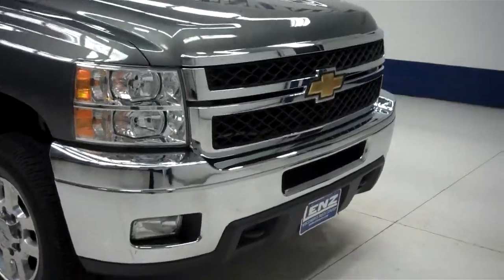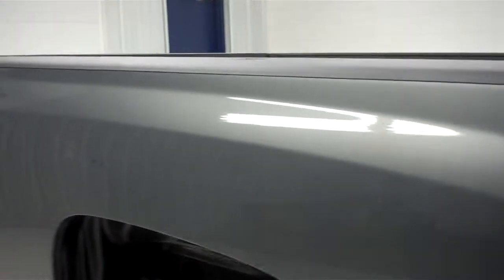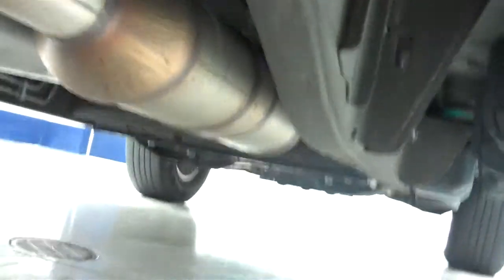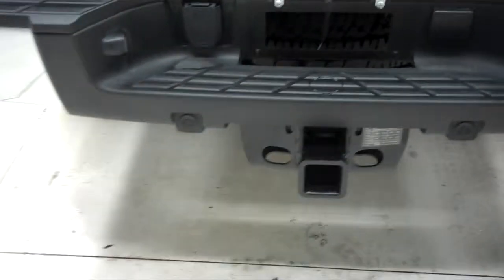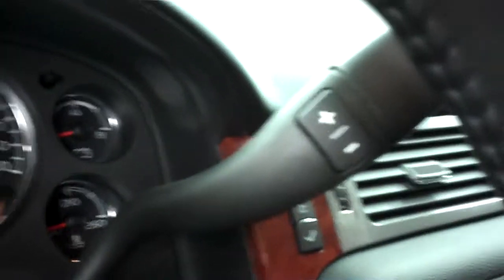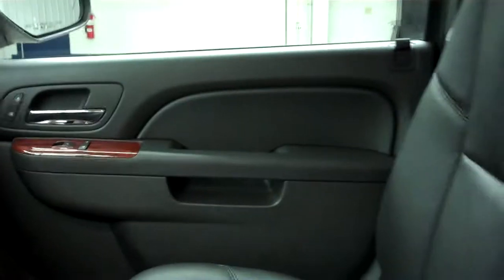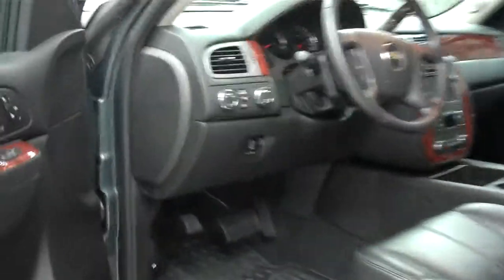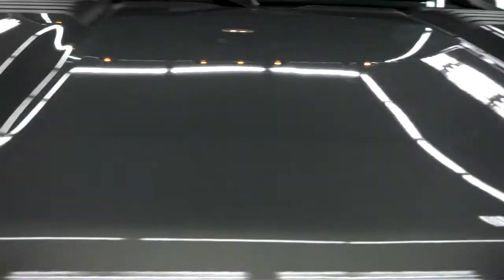J5509 2011 Chevrolet Silverado 2500 EXTENDED-LONG-LTZ-6.6L DIESEL LML $42,997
STOCK: J5509
PRICE: $42,997
MILES: 25,534
VIN: 1GC2KYE8XBZ287880
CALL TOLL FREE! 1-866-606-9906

6.6 LITER DURAMAX DIESEL, LML ENGINE 397 HORSEPOWER HIGH OUTPUT MOTOR, EXTENDED CAB FOUR DOOR, LONG BOX, LTZ PACKAGE 1LZ, AUTOMATIC ALLISON SIX SPEED TRANSMISSION WITH OPTIONAL MANUAL TAP SHIFT, TURN DIAL 4X4 FOUR WHEEL DRIVE, DUAL POWER HEATED SEATS, BLACK EBONY LEATHER SEATS, FRONT BUCKET SEATS, MEMORY DRIVERS SEAT, NON SMOKER, FACTORY NAVIGATION SYSTEM WITH NAV DISC INCLUDED, REVERSE CAMERA, ONSTAR CAPABILITIES, IN-BED TOOLBOX, FULL TOWING PACKAGE (RECEIVER HITCH, WIRING, AND TRANSMISSION COOLER), FACTORY DIESEL EXHAUST BRAKE, FACTORY INTEGRATED ELECTRIC BRAKE CONTROLLER, THIS TRUCK IS EQUIPPED WITH THE SNOW PLOW PREP PACKAGE ( VYU ) WHICH INCLUDES ( 10 AMP POWER FOR BACK UP AND ROOF EMERGENCY LIGHT, DUAL 125 AMP ALTERNATORS, HIGH FLOW FRONT BUMPER, FORWARD LAMP WIRING HARNESS, PROVISION FOR CAB ROOF-MOUNTED LAMP/BEACON, INSTRUMENT PANEL JUMPER WIRING HARNESS FOR ELECTRIC BRAKE CONTROLLER, HIGH CAPACITY AIR CLEANER, AUXILIARY EXTERNAL TRANSMISSION OIL COOLER AND SKID PLATE PACKAGE),, STABILITRAK TRACTION CONTROL, 3.73 GEARS WITH AUTOMATIC LOCKING DIFFERENTIAL LIMITED SLIP DIFFERENTIAL, POWER FOLD IN HEATED POWER MIRRORS WITH BUILT IN DIRECTIONAL SIGNALS, GOODYEAR WRANGLER SR-A LT265/70 R18 TIRES, POLISHED ALUMINUM RIMS, 4-WHEEL DISC BRAKES, FACTORY STAINLESS STEEL STEPBARS, SPRAY-IN BEDLINER, REVERSE SENSORS, CLEARANCE LIGHTS, FOG LIGHTS, EZ RAISE ASSIST TAILGATE, LOCKING TAILGATE, AM/FM RADIO, CD PLAYER, BOSE SOUND SYSTEM, KEYLESS ENTRY WITH FACTORY REMOTE START, POWER SLIDING REAR WINDOW, SIDE AIRBAGS CURTAIN AIR BAGS, MULTI-FUNCTION STEERING WHEEL, L.A.T.C.H. CHILD SAFETY SYSTEM, DUAL CLIMATE CONTROL, COMPASS, TEMPERATURE, AND MILEAGE DISPLAY, POWER PEDALS, FACTORY ALL WEATHER FLOORMATS, WOODGRAIN DASH AND DOOR TRIM, AIR CONDITIONING AC, CRUISE CONTROL, POWER LOCKS, POWER WINDOWS, TILT, FACTORY BUMPER TO BUMPER MILE WARRANTY UNTIL 36,000 MILES, FACTORY POWERTRAIN WARRANTY UNTIL 100,000 MILES, FACTORY WARRANTY ON DURAMAX DIESEL ENGINE UNTIL 100,000 MILES, THIS TRUCK IS ELIGIBLE FOR A 100,000 MILE PARTS AND SERVICE AGREEMENT, STEEL GREEN METALLIC! 1 OWNER! CLEAN AUTOCHECK! RUNS AND DRIVES EXCELLENT! THIS IS ONE OF THE SHARPEST 2011 CHEVROLET K2500 EXTENDEDCAB LONGBOX DURAMAX DIESELS ON OUR LOT! MAKE YOUR MOVE BEFORE THIS SUPER CLEAN 4WD IS GONE! 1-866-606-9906. VIEW OUR COMPLETE INVENTORY OF AROUND 500 VEHICLES ***If you are looking for financing Lenz Truck Center can help! We have on the spot financing! Bad Credit or Good we will work with your 17 banks to get you approved and for a great rate! If you live far away or close to us we make it our promise to make sure you are a happy customer before, during, and after the sale! Lenz Truck Center has been in business and family owned for 25 years! With a new generation taking over we plan on making this the place you and your children buy their next vehicle! Lenz Truck Center is the country's fastest growing dealership! Lenz Truck Center has grown from about a 40 vehicle inventory in 1999 to over 400 today! Our selection is unmatched in the industry with more high quality used diesel trucks than anyone in the Midwest. All here in Fond du Lac, WI! All of our vehicles are Lenz Certified and ready to be delivered! All prices are plus any applicable state taxes and service fees. We will do our best to keep all information current and accurate, however the dealership should be contacted for final pricing and availability.

STOCK: J5509
PRICE: $42,997
MILES: 25,534
VIN: 1GC2KYE8XBZ287880